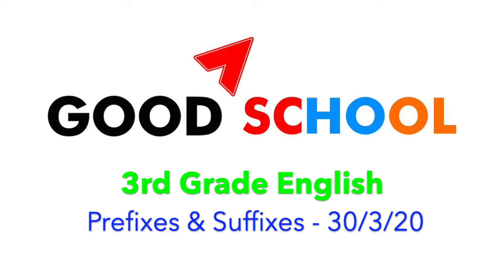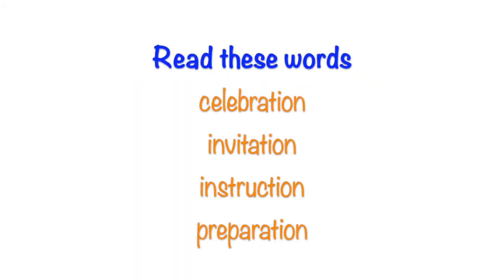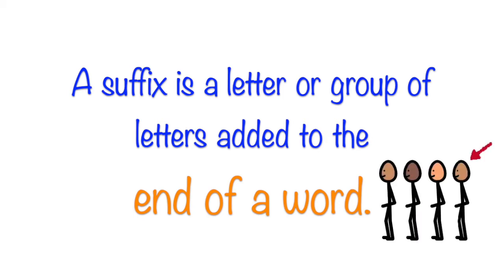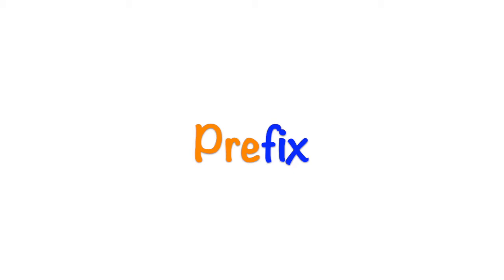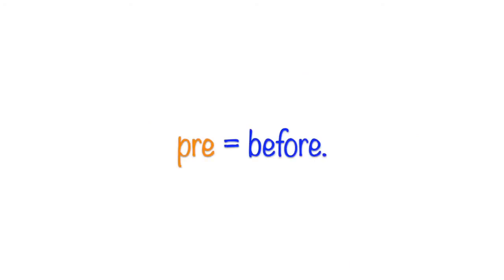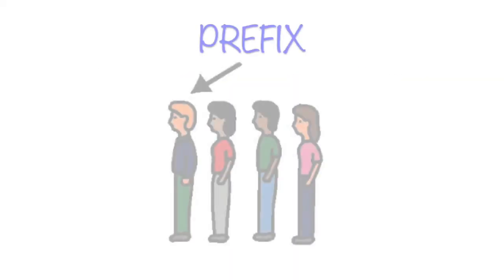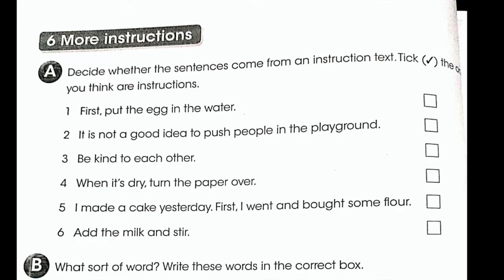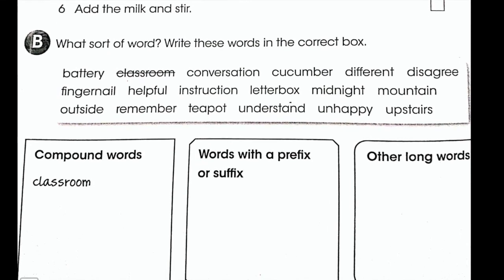3rd Grade English - 30/3/20 Prefixes & Suffixes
3rd Grade English - 30/3/20 Prefixes & Suffixes